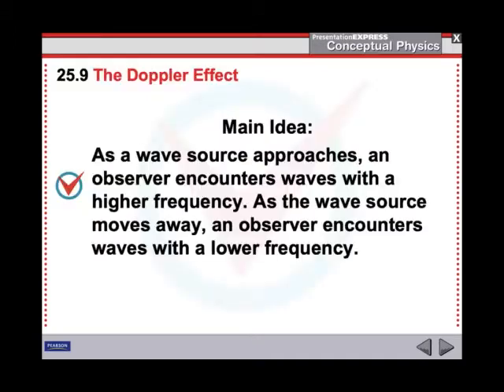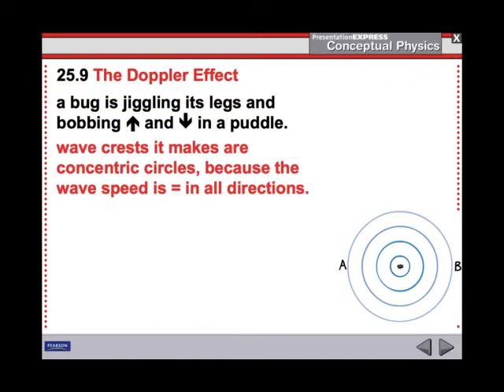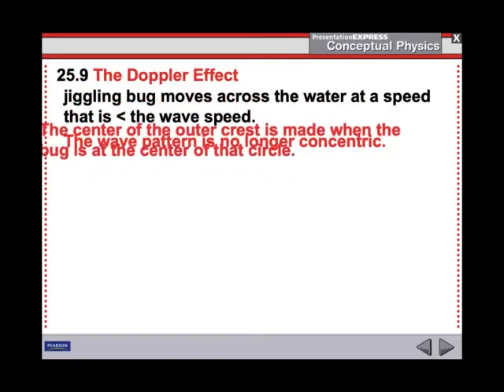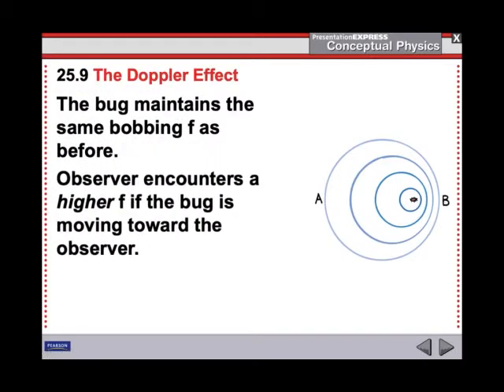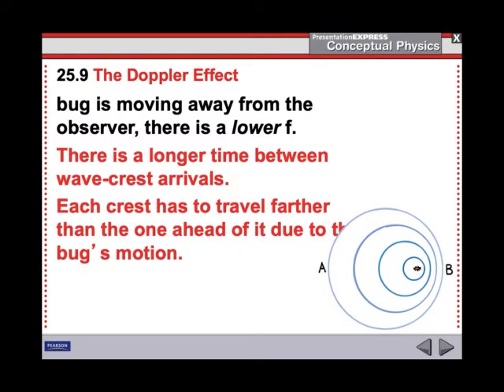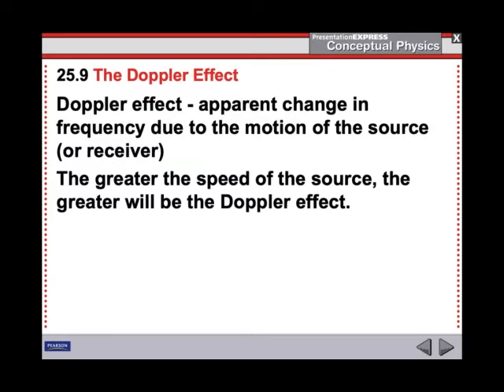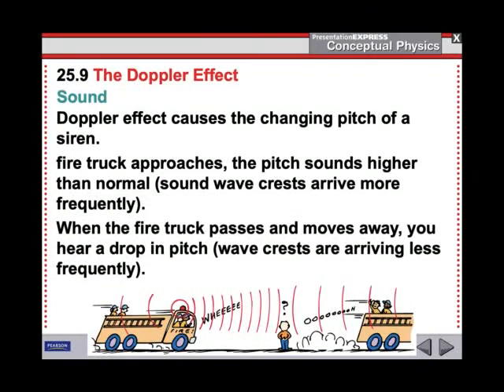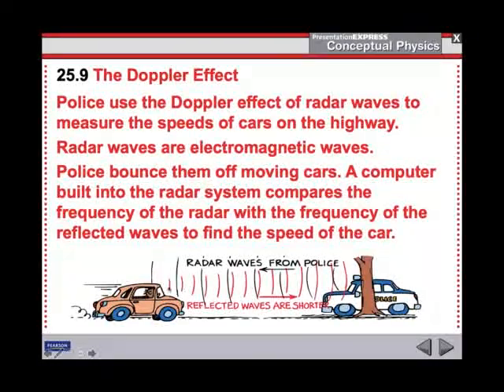Waves Part 6- The Doppler Effect